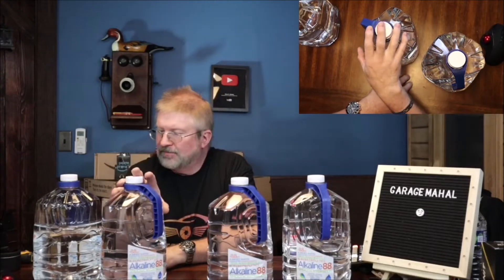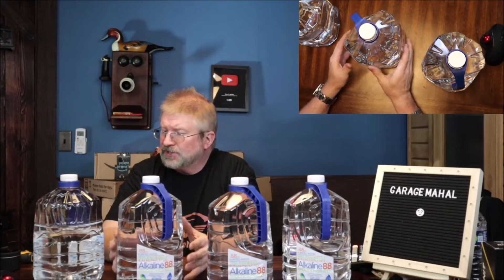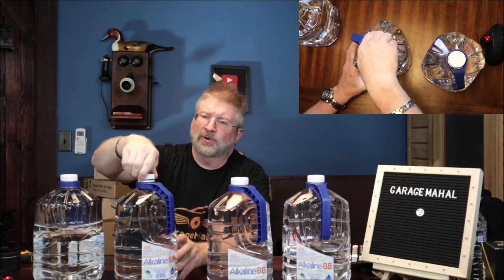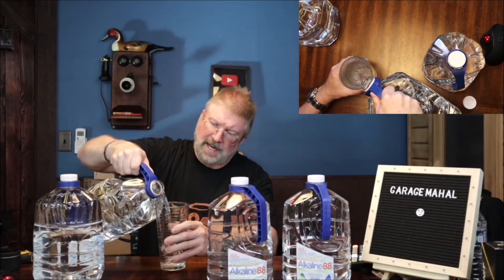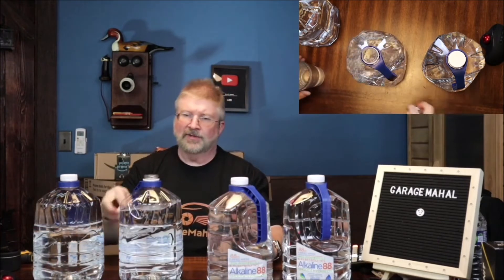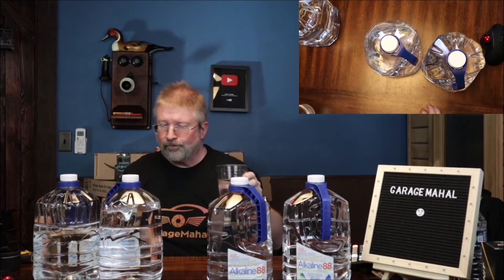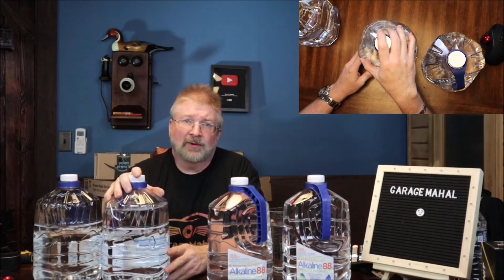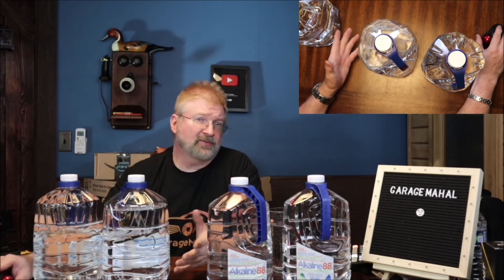Alkaline88 Purified Ionized Water, Himalayan Minerals & Electrolytes. Balanced for your body 8.8pH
Alkaline88 Purified Ionized Water

Alkaline88 Purified Ionized Water with Himalayan Minerals & Electrolytes. Perfectly balanced for your body with 8.8pH. 1-Gallon Case
Shaqolicious Shaq Paq